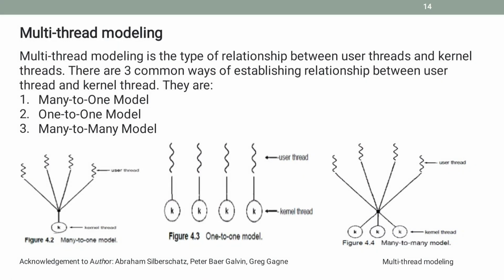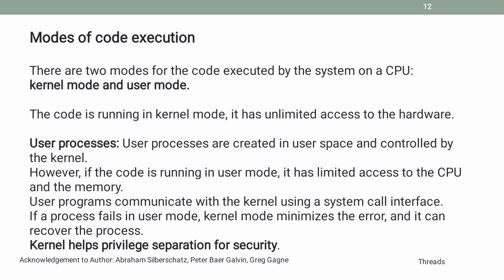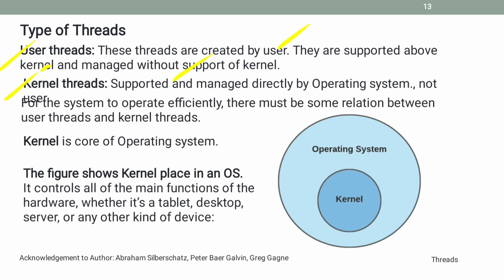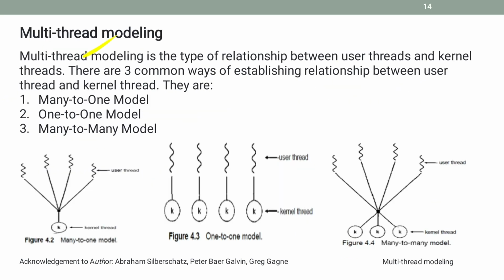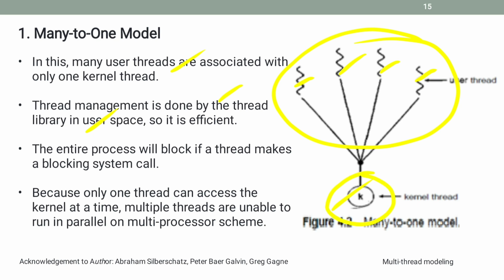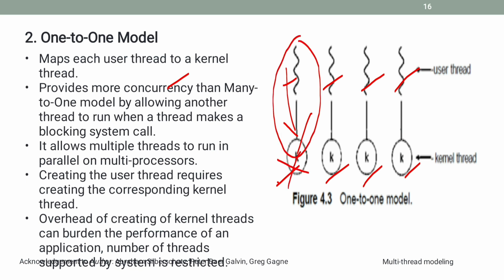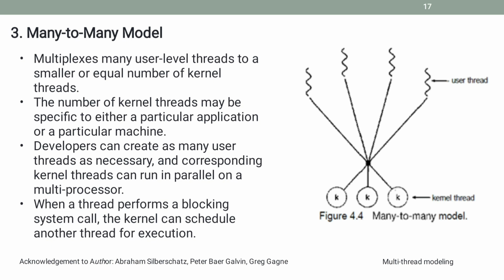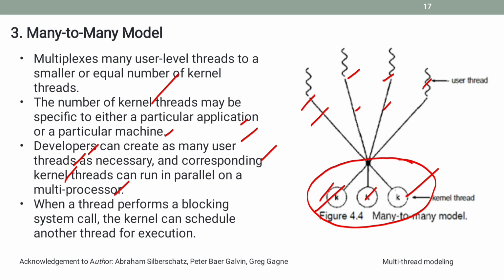Threads, Part-2 | Multi-thread modeling | Operating Systems | BCS303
what is an Operating system, what is kernel, what are user mode and kernel mode, what are user and kernel threads and multi-thread modeling are discussed.